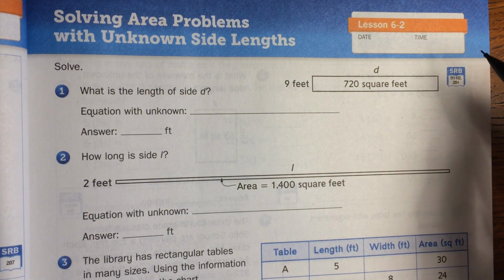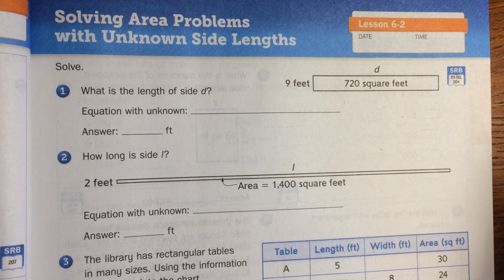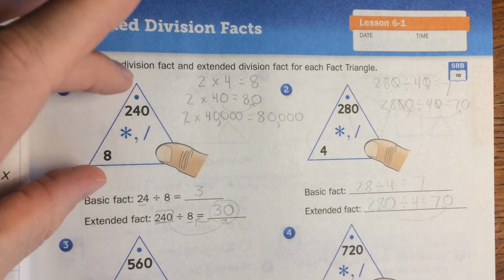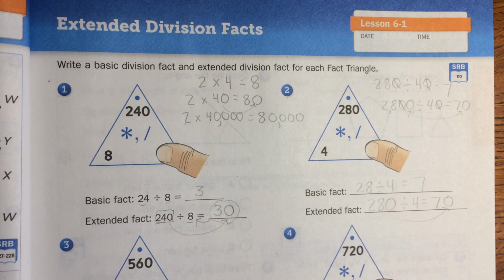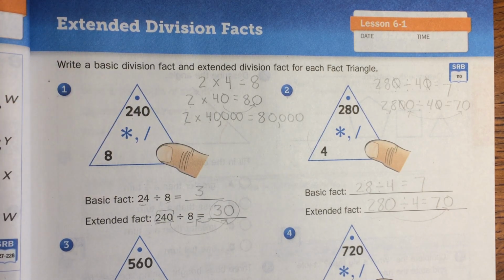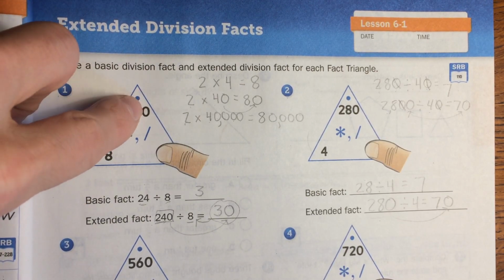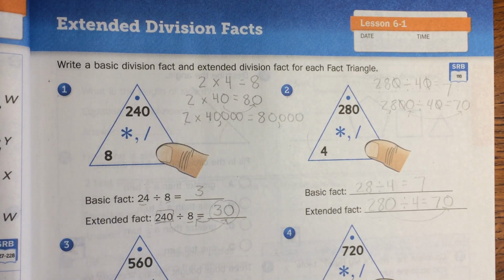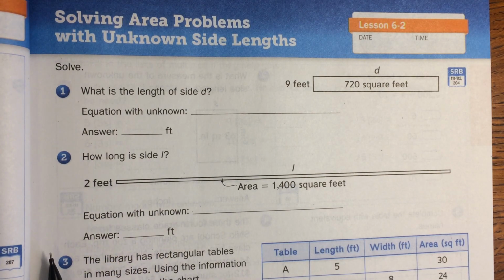4th Grade Math (6-2) - Solving Area Problems with Unknown Side Lengths